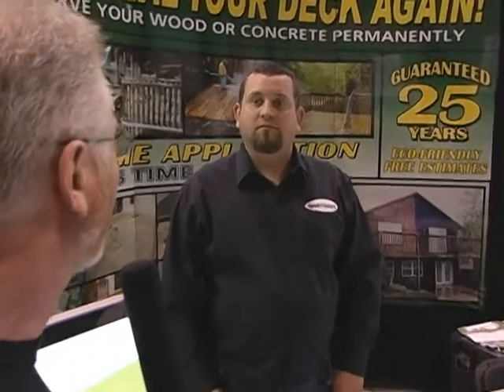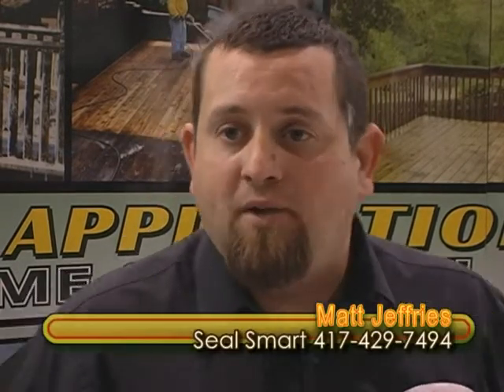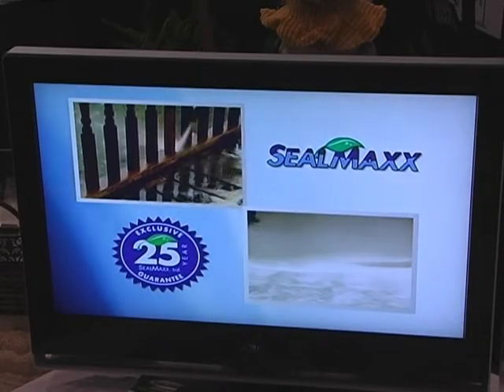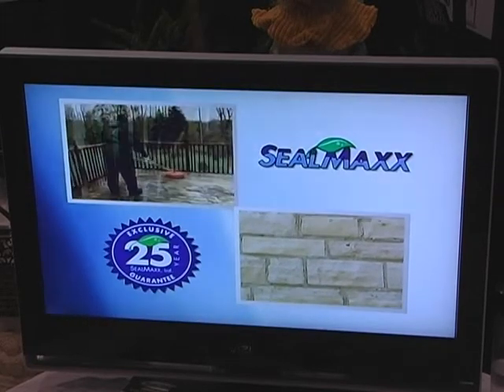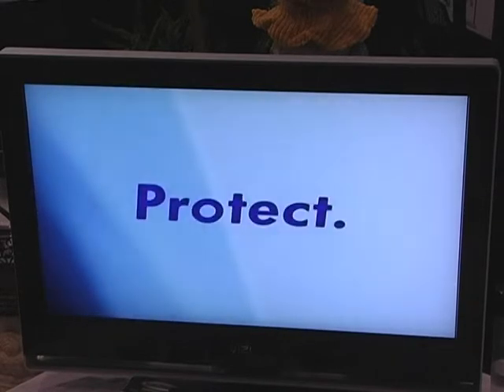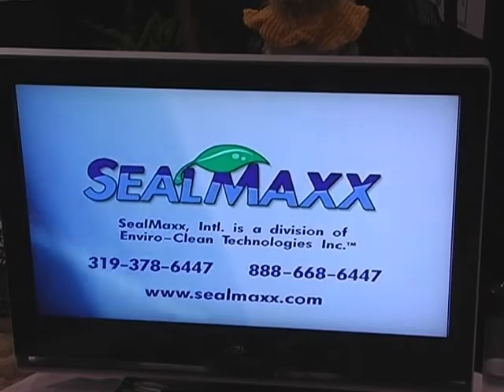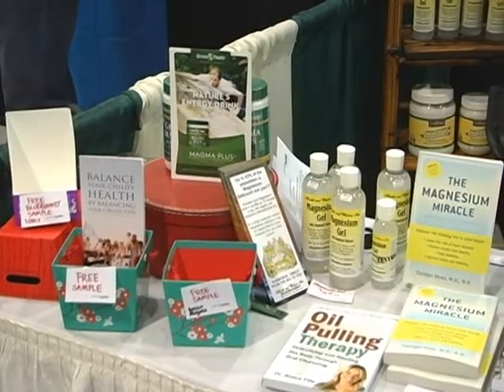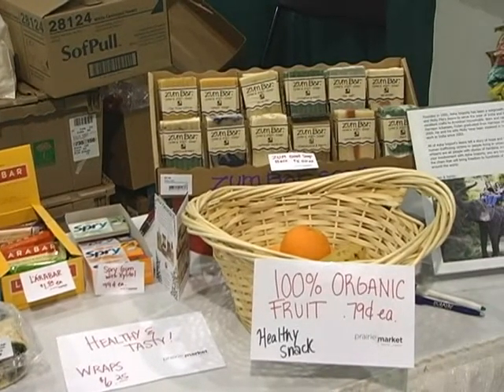726 Harrison 03-25-2011 Part 3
Matt Jeffries with Seal Smart shares with us their solution to preserving your wood deck.

Also Mel Harness with Prairie Market tell us about their newly opened store that carries natural and organic foods.